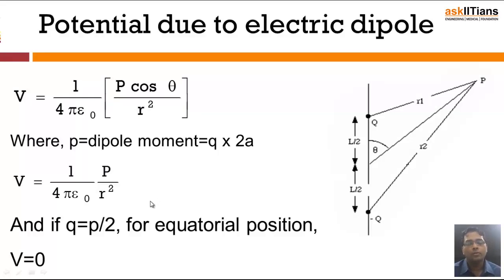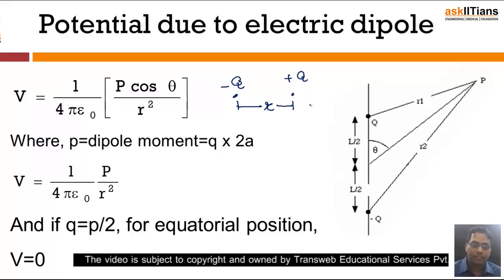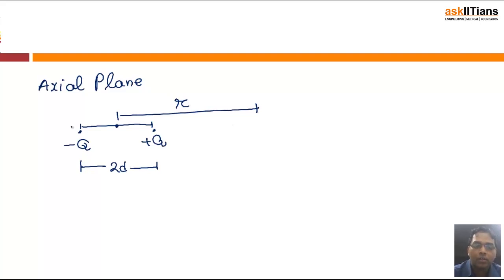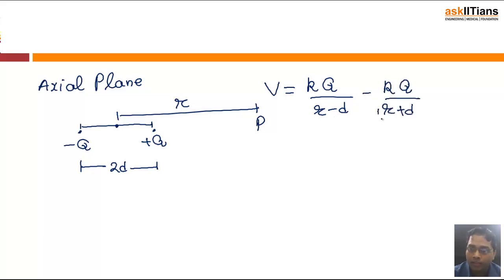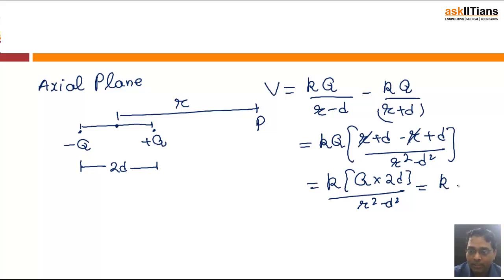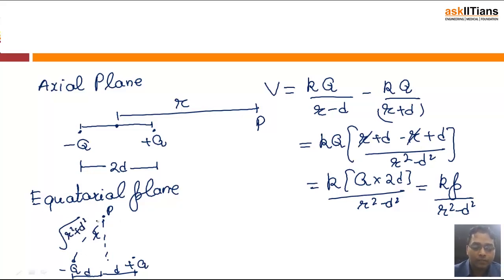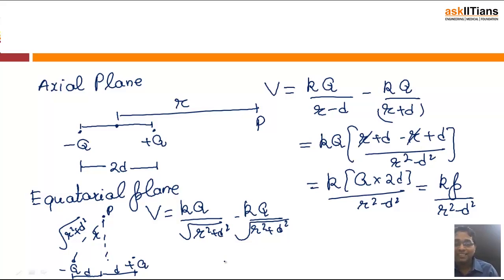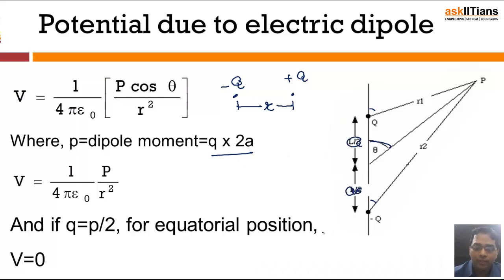Introduction | Lecture-3 | Electrostatic Potential and Capacitance | Physics | Grade-12 | JEE | NEET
Sumit Majumdar sir has explained Electrostatic Potential and Capacitance | Introduction to Electrostatic Potential

For more information on force and pressure, refer to our revision notes on JEE Physics